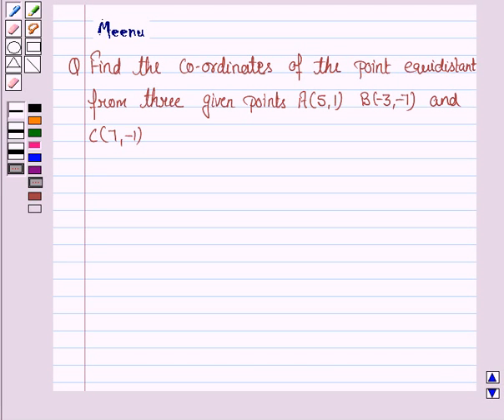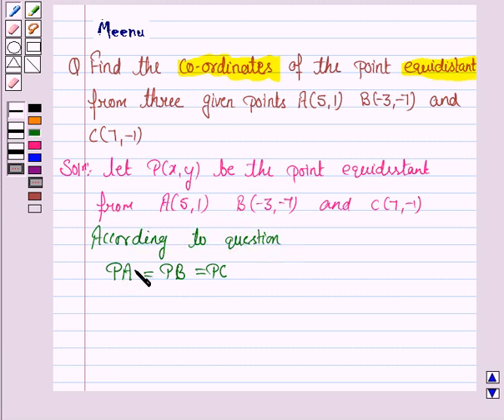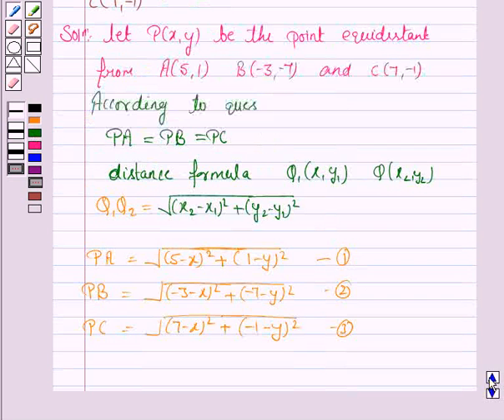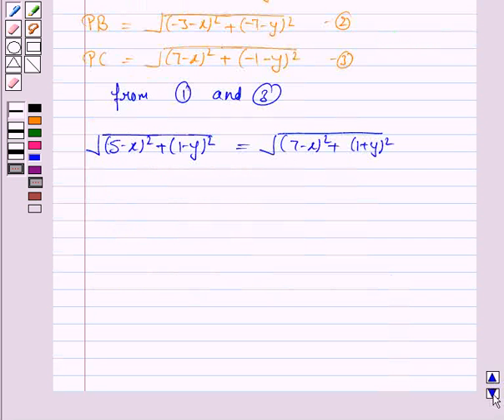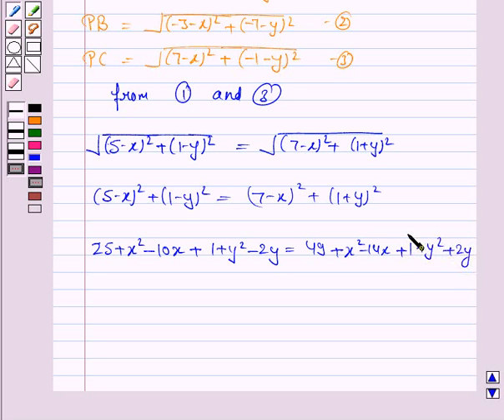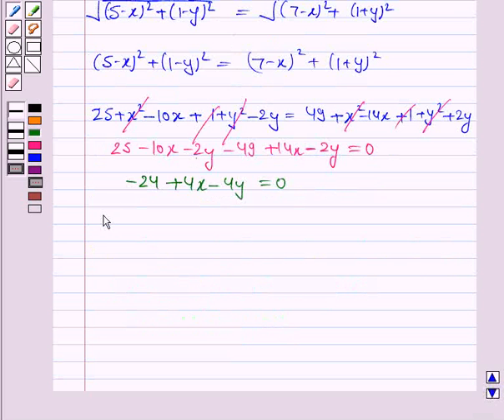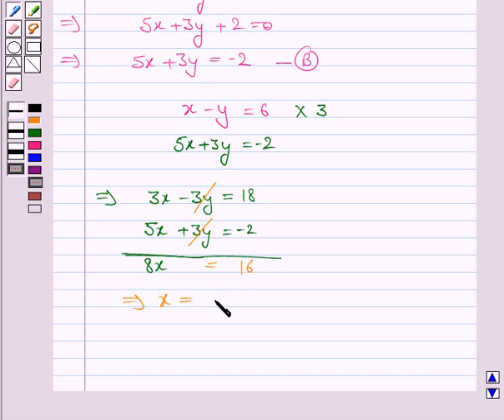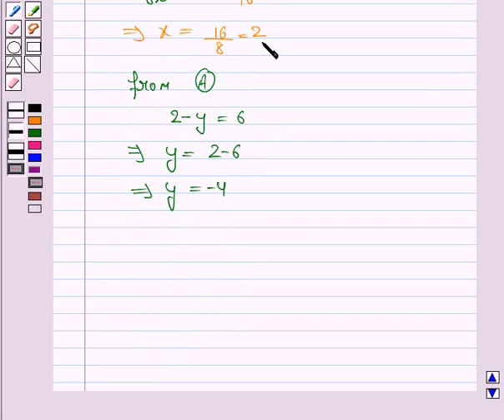Maths X CBSE B 2006 1 16 OP2